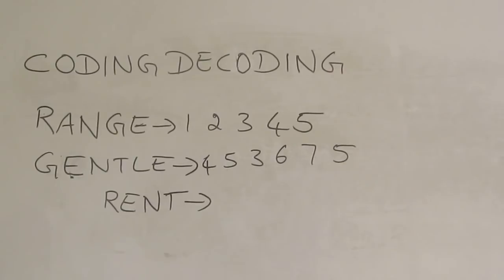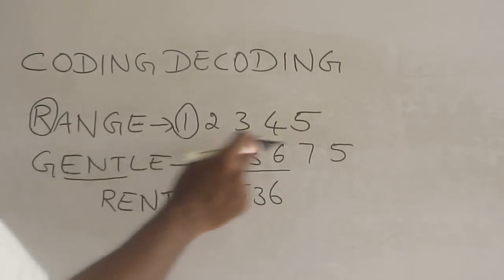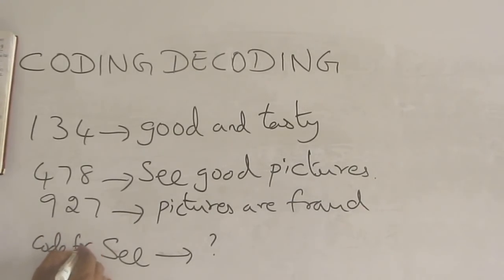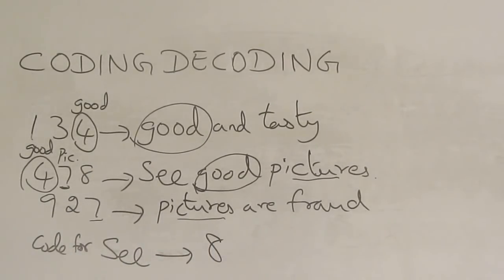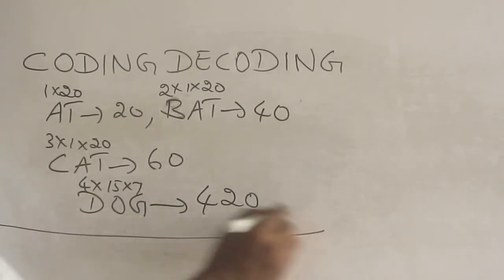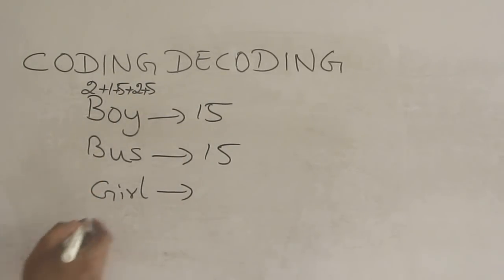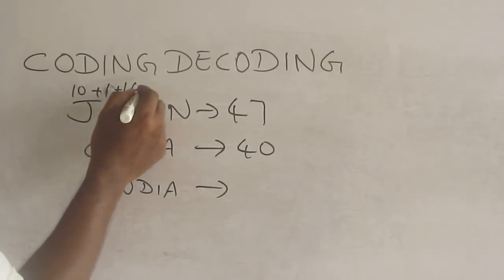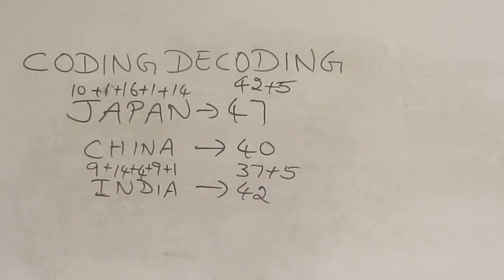CODING DECODING PART 1